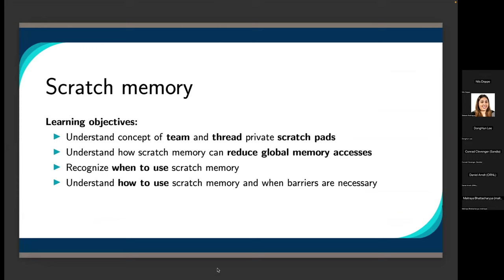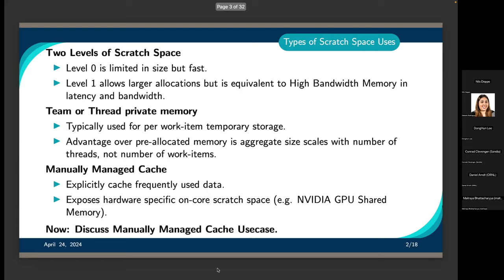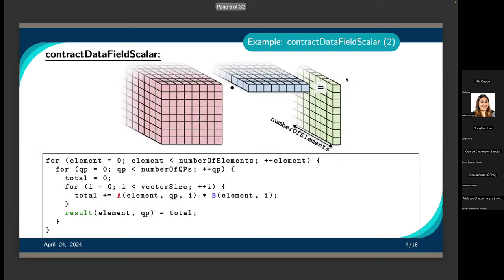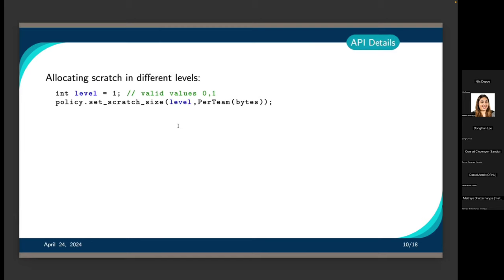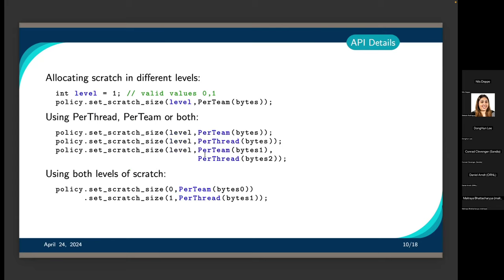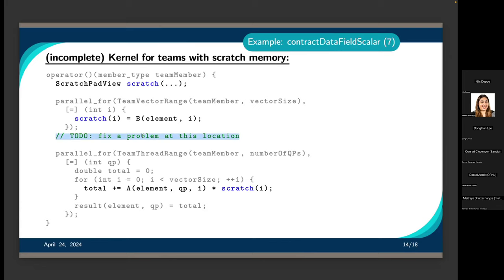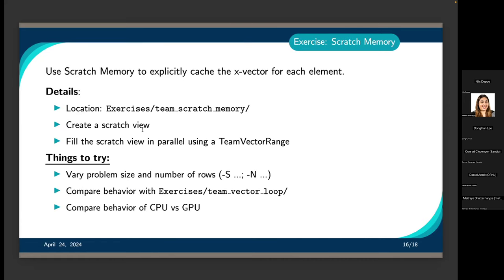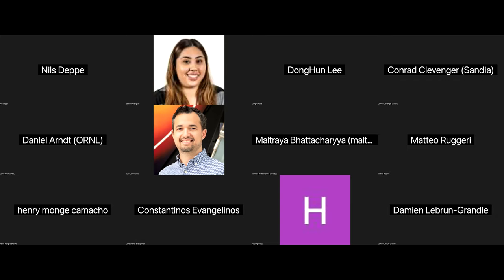Day 1, Advanced Users- Video2: Scratch Memory